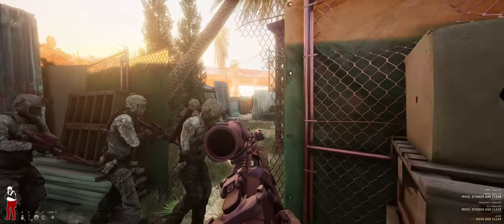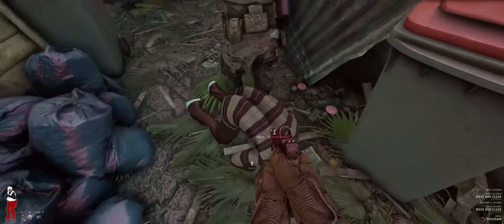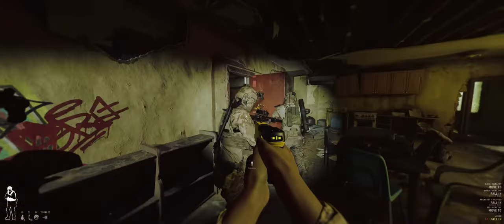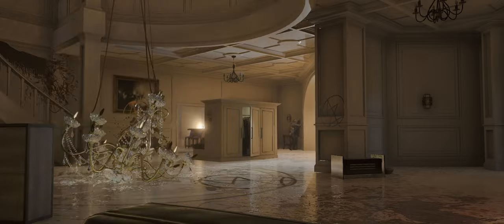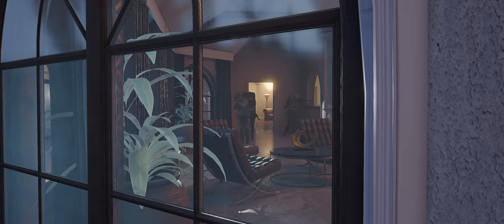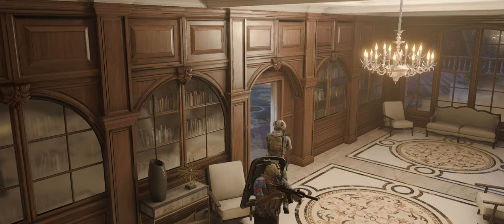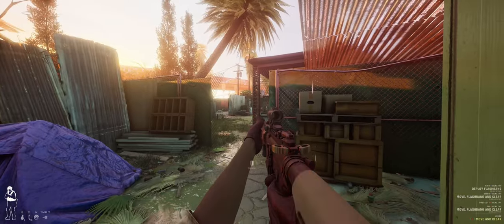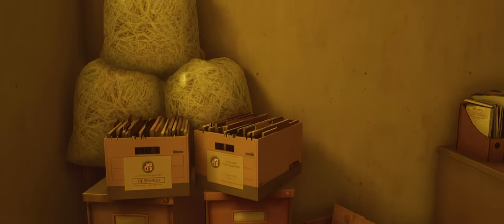The Ready or Not DLC is weird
Just wanted to make this and express some thoughts, nothing more.

Ready or Not is an intense, tactical, first-person shooter that depicts a modern-day world in which SWAT police units are called to defuse hostile and confronting situations.
Los Sueños – STATE OF EMERGENCY: Los Sueños Police Department Chief Galo Álvarez issues an emergency broadcast regarding the City of Los Sueños response to Hurricane Antonio. Massive property and environmental damage from the record-breaking Category 5 Hurricane Antonio with windspeeds and rainfall reported to affect most areas of the county. Patrol units on high alert with stationed checkpoints. Fire Rescue Medical Triage Centers erected on perimeters of major hospitals where possible. Temporary homeless shelters set outside severely damaged areas and into the Sierra del Sueños mountains. Home invasion occurrences widespread and met with disaster response by LSPD SWAT.